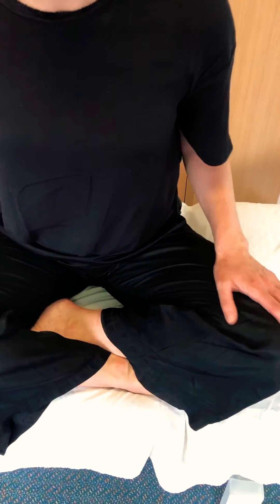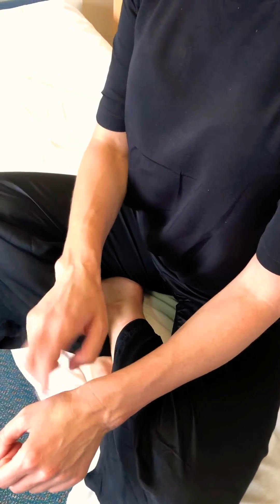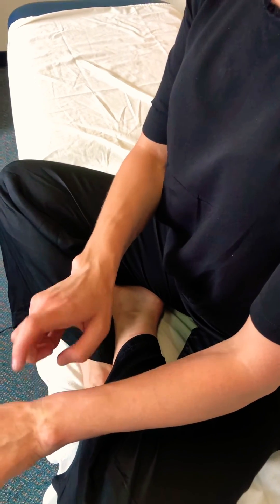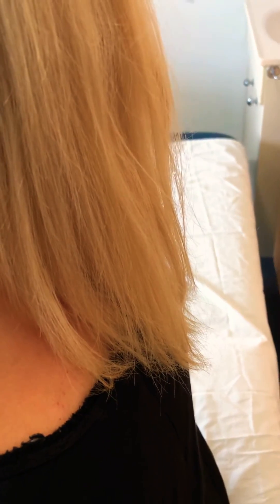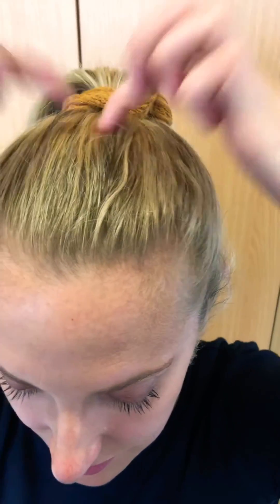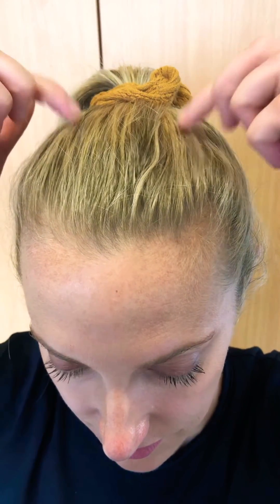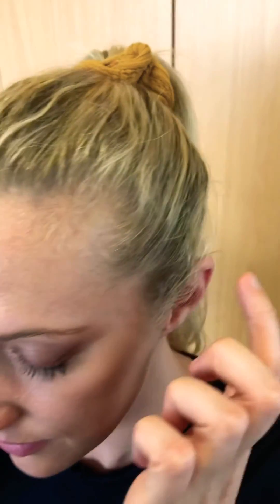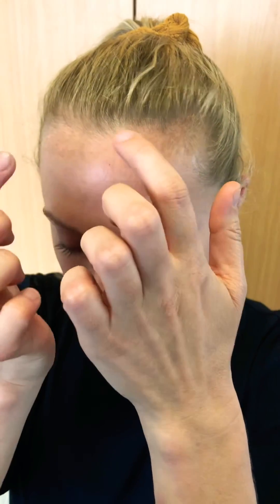Neural Tapping for Tinnitus and hyperacusis (perform under the direction of a Physiotherapist)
Neural Tapping is only to be performed under the guidance of your REGISTERED Physiotherapist since neural tapping may temporarily aggravate your condition. The author or the clinic practitioners DO NOT RECOMMEND neural tapping on your own.
Tinnitus and Hyperacusis cause considerable distress to patients as does Headache, Migraine and TMJ disorders. Patients with hyperacusis consider sounds are a threat to them. The following neural tapping/neural pressure procedure is for patients with Tinnitus, Hyperacusis, Acoustic shock disorder, Headache, Migraine, Orofacial Pain, temperomandibular disorders and Neck pain. blog on tinnitus and hyperacusis will provide more information.
Patients with hyperacusis may have involvement of the Tensor tympani muscle (TTM) in the middle ear. This muscle has innervation from the trigeminal nerve in addition to the Vestibulocochlear nerve. Hence influencing the pathway of the trigeminal and the trigemino-cervical nucleus (TCN) can assist patients.  In addition, research work indicates that the brain stem nuclei in the central nervous system (CNS) becomes activated in patients with tinnitus.
Neural tapping is considered to influence the somatosensory cortex and the central nervous system. As you aware the head and hand points in the homunculus (somatosensory cortex are adjacent to each other and thereby desensitising the hand points can influence the head region.  Functional (f)MRI studies on needling hand points have demonstrated the effect on the somatosensory cortex in addition to the work by Prof Lorimer Mosley.
Neural tapping of the hands is the approach of deactivating the homunculus in the brain since the hand and the head region are remarkably close to each other. Patients are recommended to initially tap GENTLY with their index or mid-finger away from the head since in rare instances some patients tap their head and face too hard and aggravate their condition. If tapping is painful please apply gentle pressure with the index finger.
Neural tapping is commenced in this patient between the left thumb and index finger (first dorsal interosseous) for 20 seconds and then progressed to the back of the wrist for 20 seconds. Following this perform tapping on the right-hand side as described in the video for 5 days. Neural tapping is to be performed for 20 seconds twice per day or when your symptoms are heightened until they became less sensitive.
On day 6, Neural tapping is commenced in the hands as described previously and progressed to the upper back to influence the sympathetic nervous system. Following this neural tapping is performed very gently just above the collar bone with the index finger to the lower part of the neck (gently) to influence the region close to the stellate ganglion (which is part of the sympathetic nerves and supplies the head and neck).
On Day 7 progress neural tapping to involve the mastoid region. On day 10 the head, and on day 14 the facial region. Tap the for 20 seconds twice per day or if your symptoms heighten. If tapping increases your symptoms apply GENTLY PRESSURE with you index finger.
A video will be available shortly from The Melbourne Spinal Sports Medicine Clinic with Dr Peter Selvaratnam and an audiologist explaining about tinnitus and hyperacusis and treatment and management strategies.